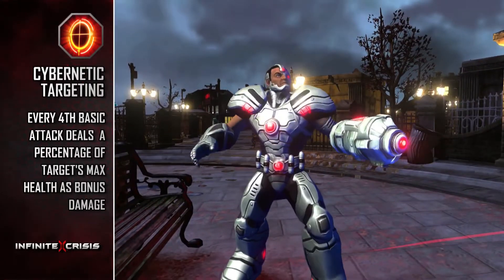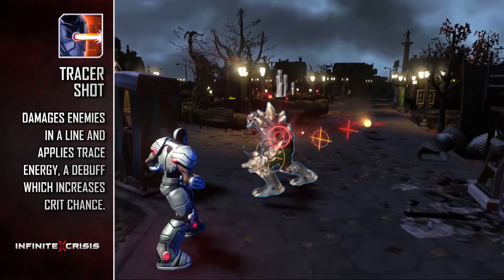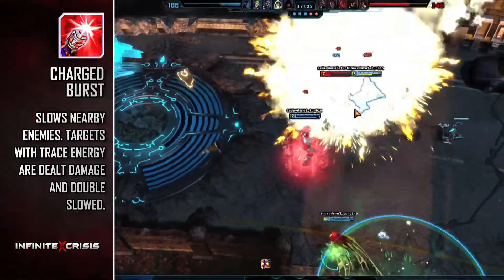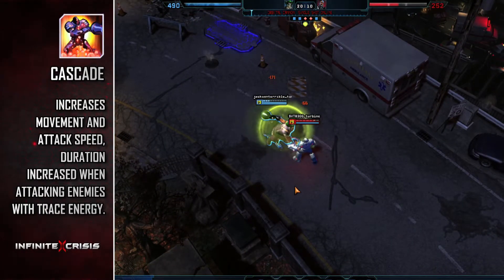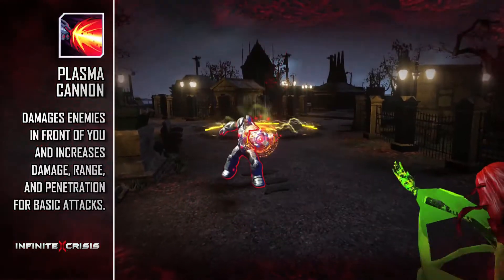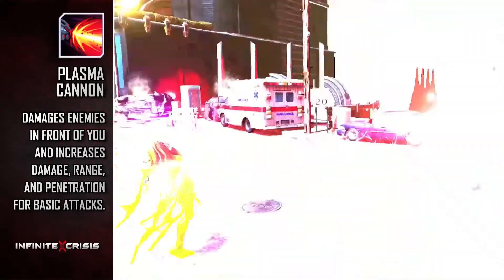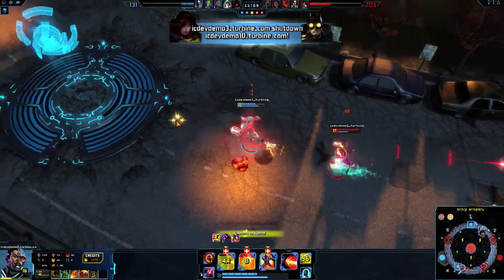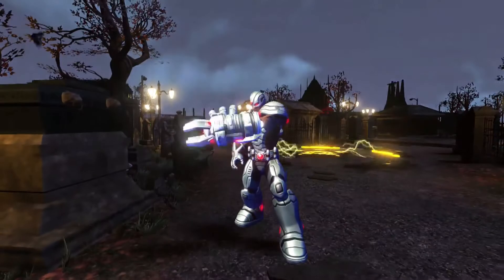Infinite Crisis Cyborg Champion Gameplay Showcase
Infinite Crisis Cyborg Champion Showcase is here. See videos, screenshots, news, and more at MMODen. MMODen has over 200 Free MMOs and Free MMORPGs for you to learn about.